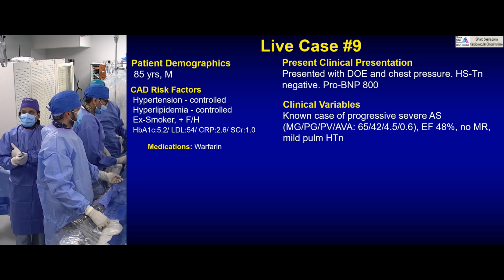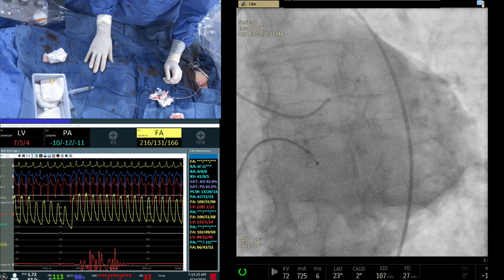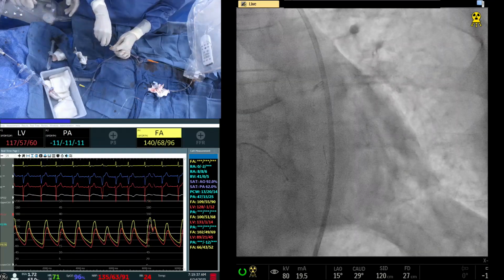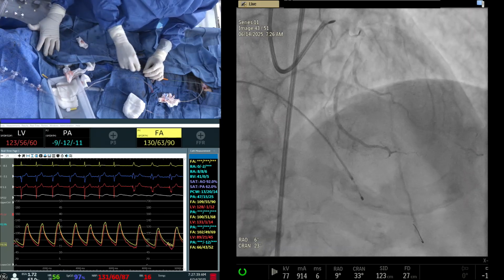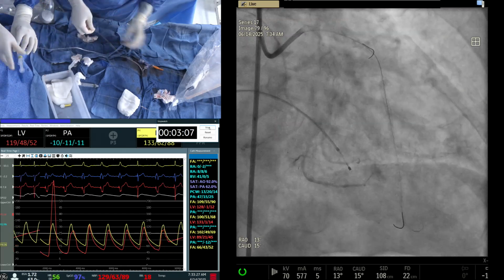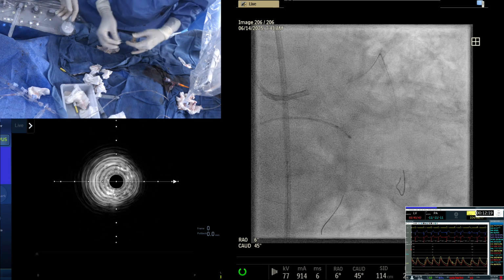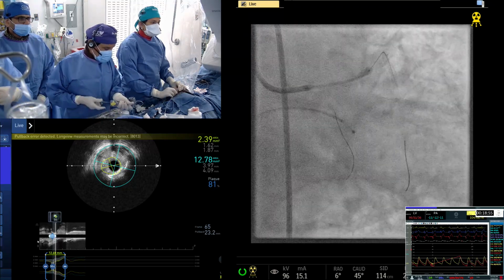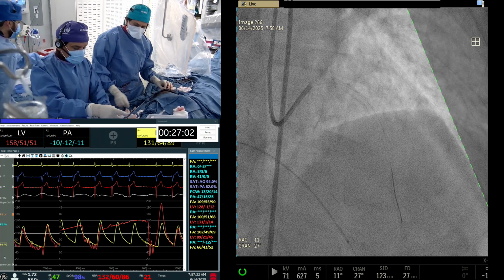CCC Live Relay | CHIP INDIA | June 2025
Case and Plan:

Patient Demographics
85 yrs, M CAD Risk Factors
Hypertension - controlled
Hyperlipidemia - controlled
Ex-Smoker, + F/H
HbA1c:5.2/ LDL:54/ CRP:2.6/ SCr: 1.0

Medications: Warfarin

Present Clinical Presentation
Presented with DOE and chest pressure. HS-Tn negative. Pro-BNP 800

Clinical Variables
Known case of progressive severe AS (MG/PG/PV/AVA: 65/42/4.5/0.6), EF 48%, no MR,
mild pulm HTn

Cath: Cath on June 13th 2025 revealed 2 V+LM bifurcation CAD, Syntax score 48. CT surgery consut done and declined due to advanced age.